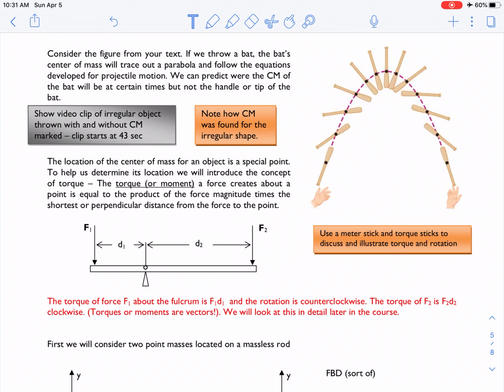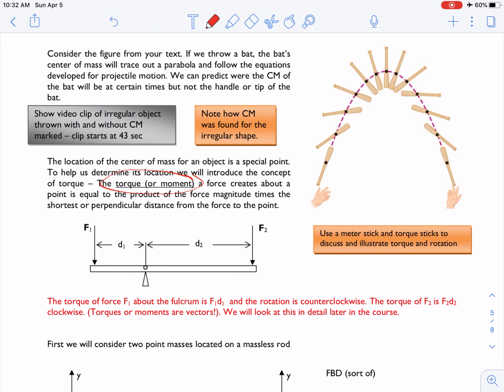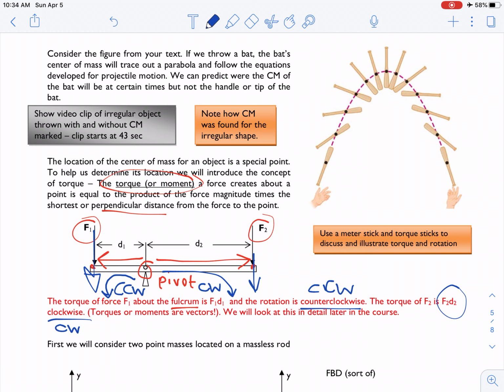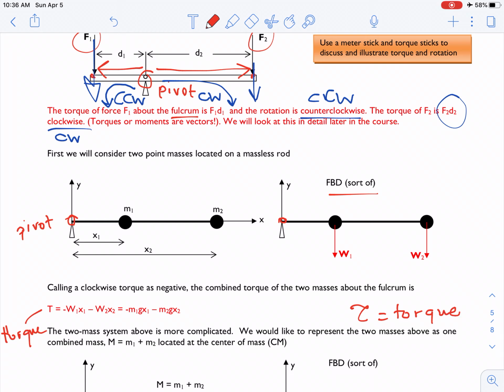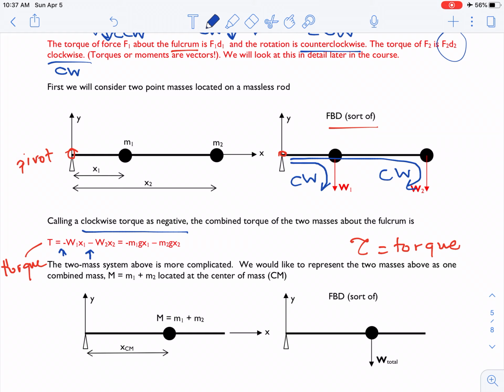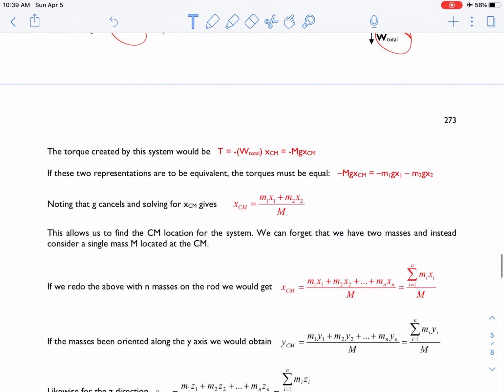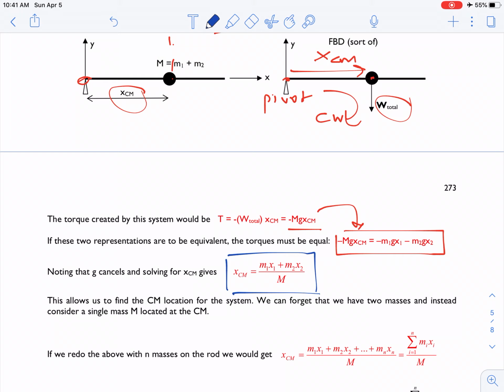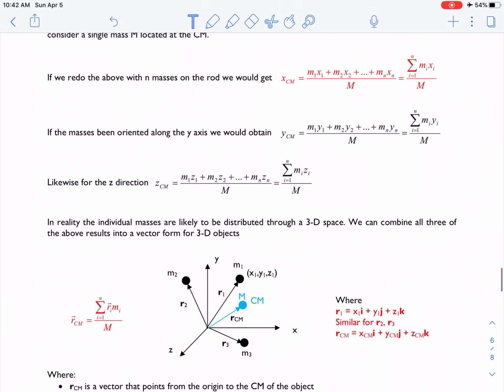Class #30 Part 3